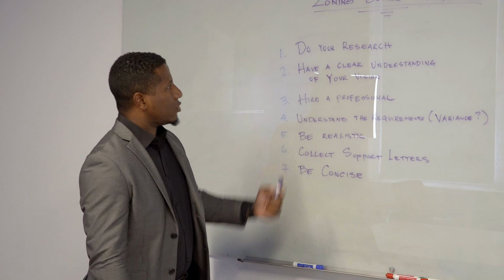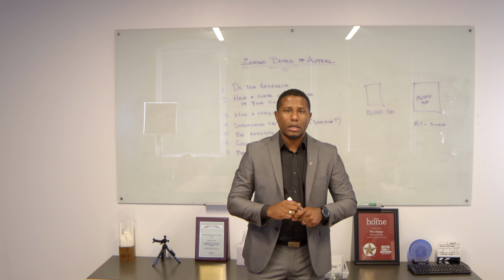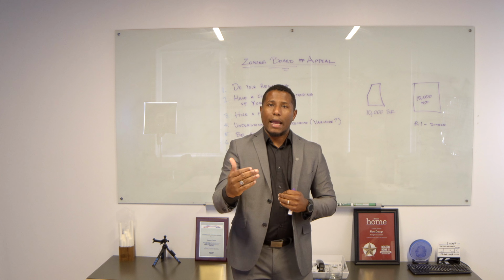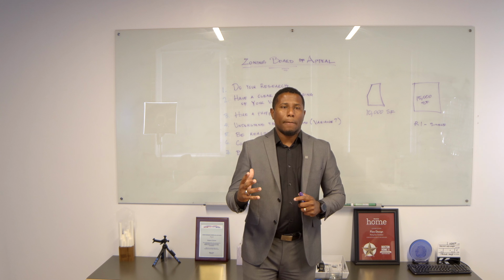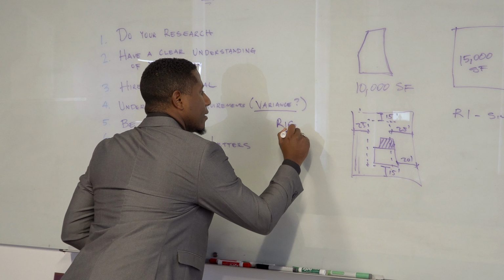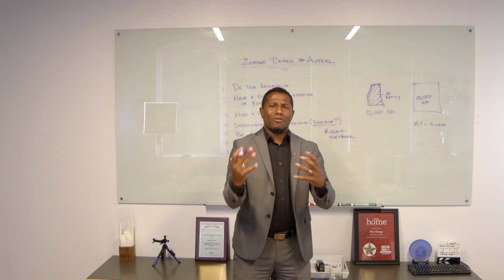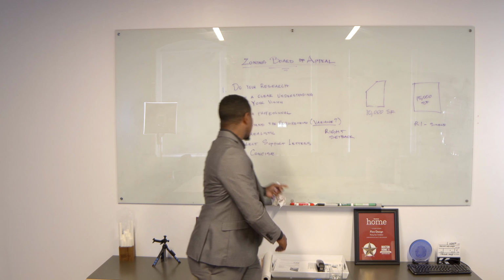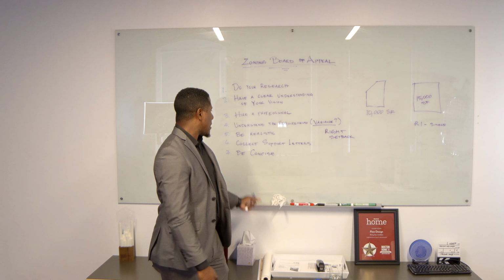Class 8 Understanding Zoning Board of Appeals 1